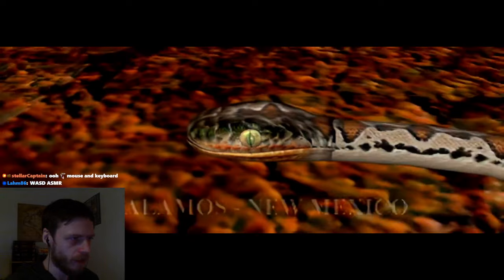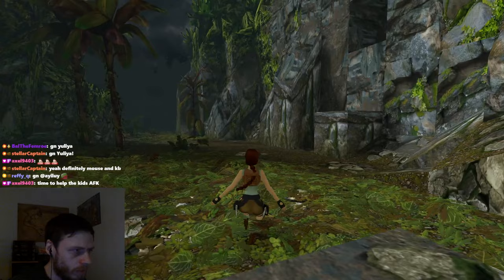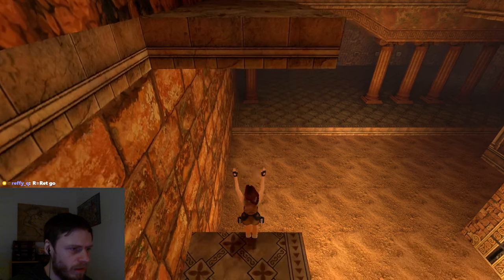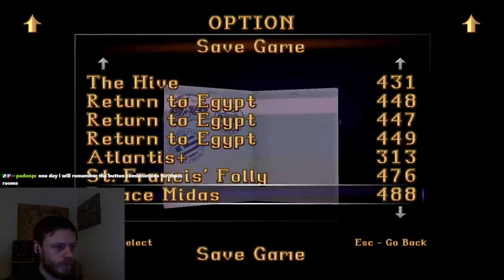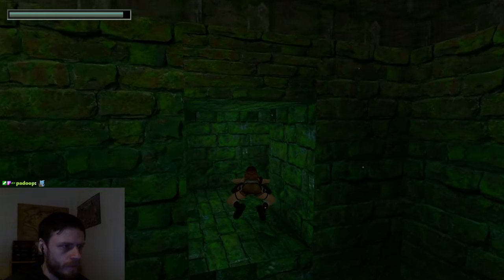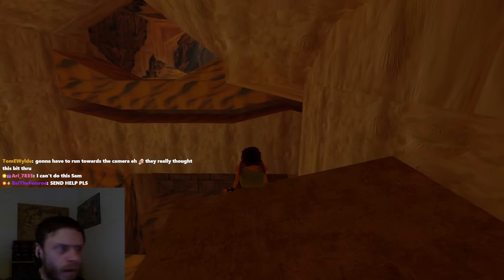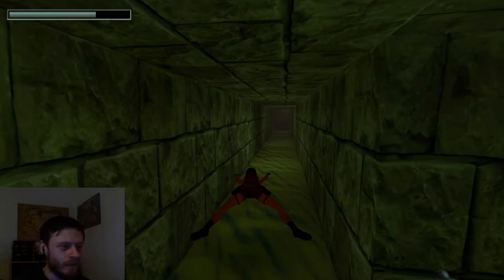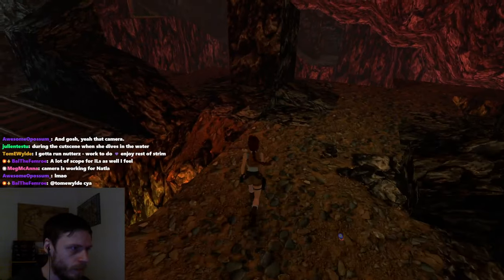Tomb Raider Remastered With Modern Controls